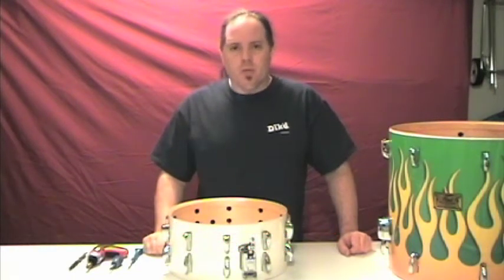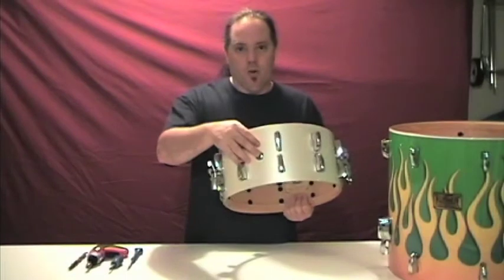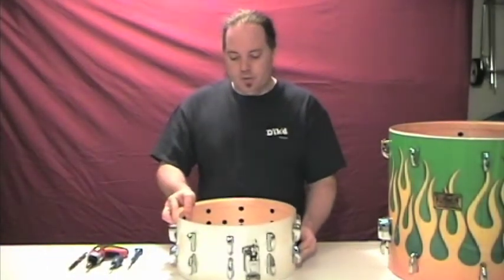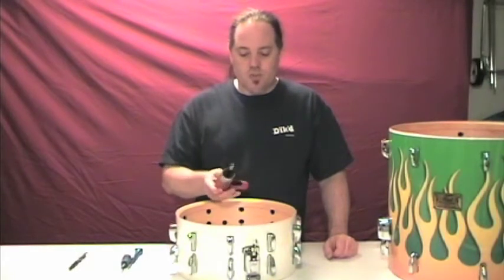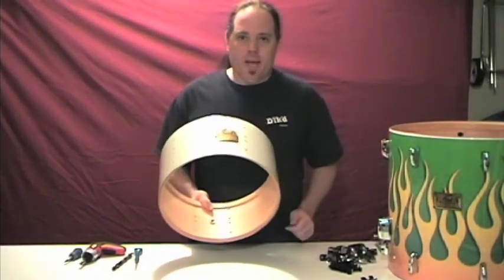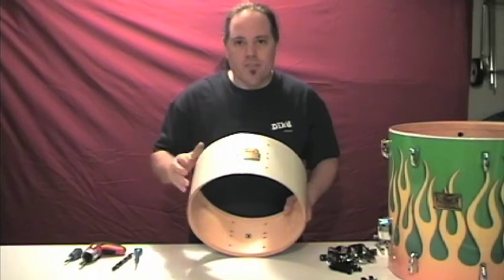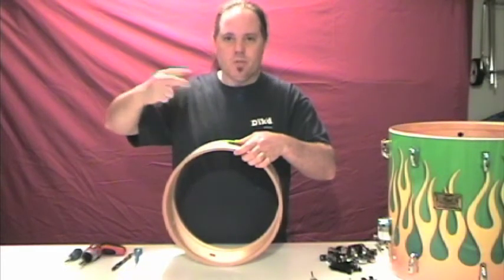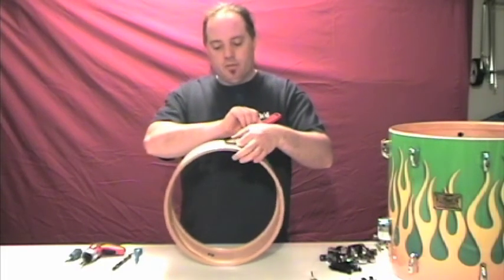Hardware_Removal_Web.mov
Here is an instructional video on the best way we have found to remove your drum's hardware prior to recovering it with a Sic•Skinz Custom Drum Wrap.